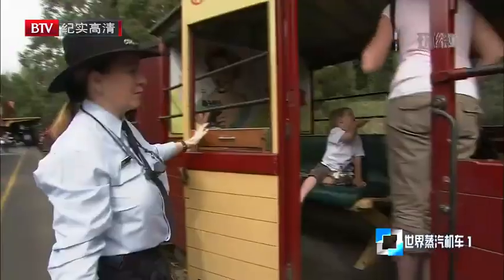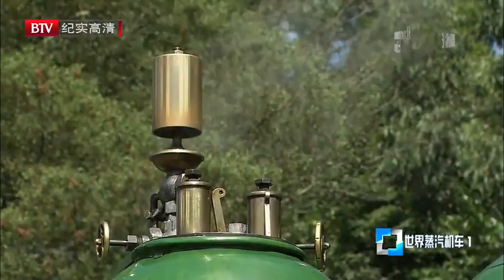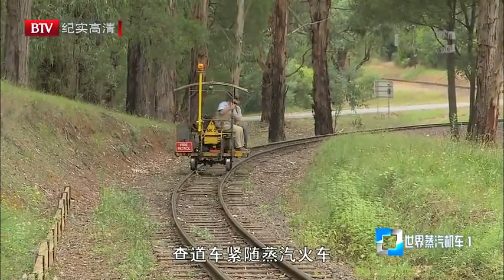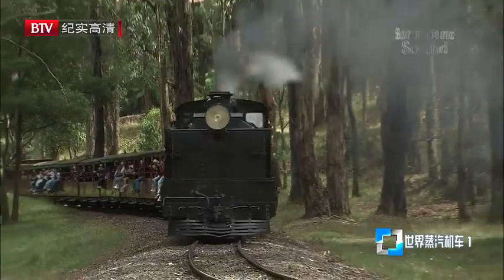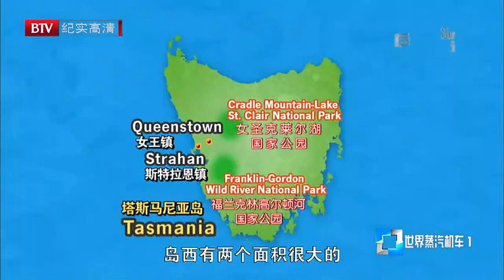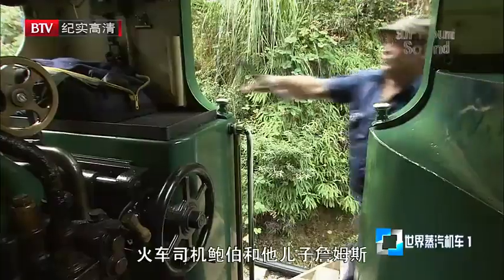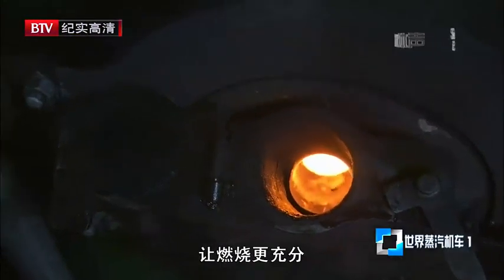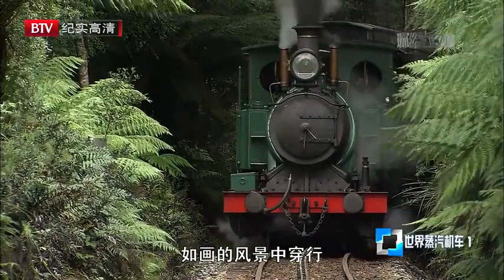Australia - 澳大利亚 @ World Steam Locomotive - 世界蒸汽机车